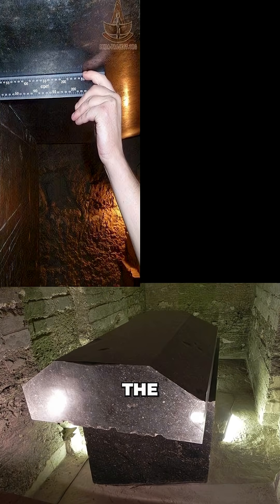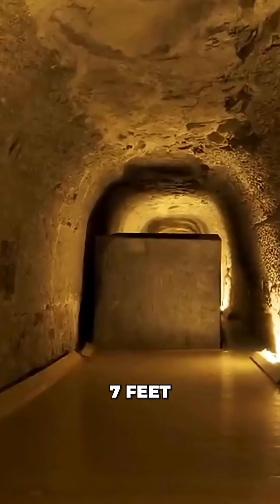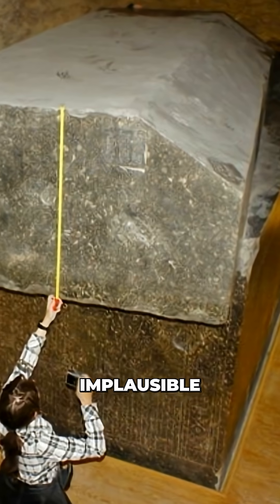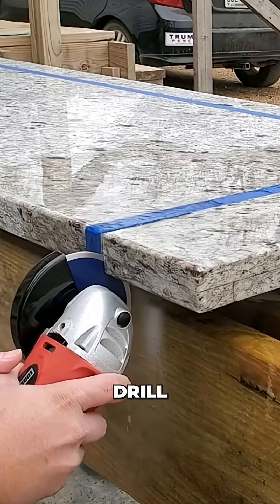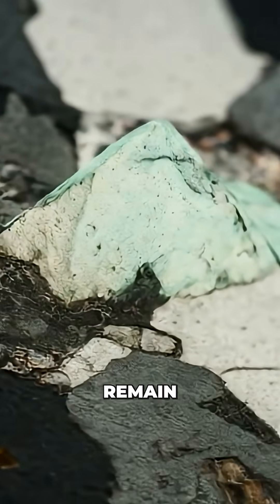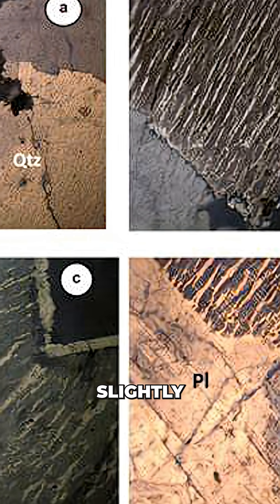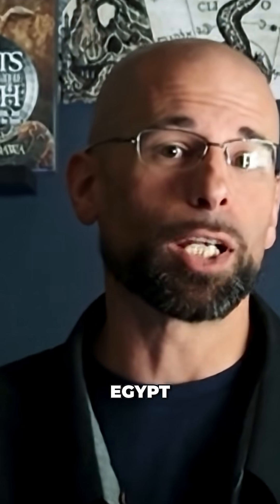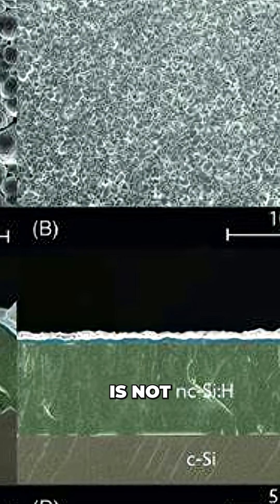How is it Possible and Why?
The inside of the boxes of the Serapeum at Saqqara are microscopically flat. Why would this be necessary? Nanotechnology?
-New Episode 'Built by Nephilim' by Library of the Untold is OUT NOW!